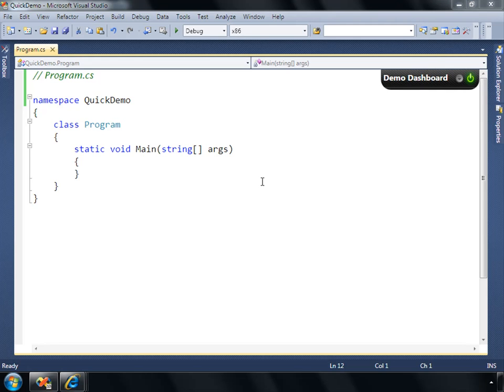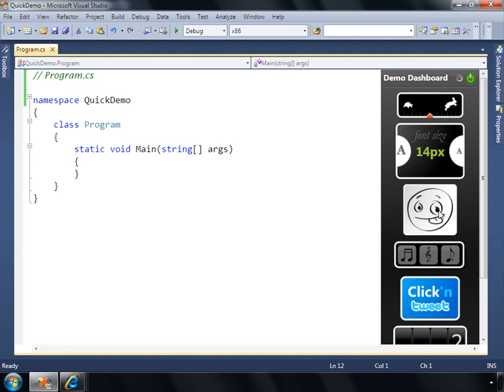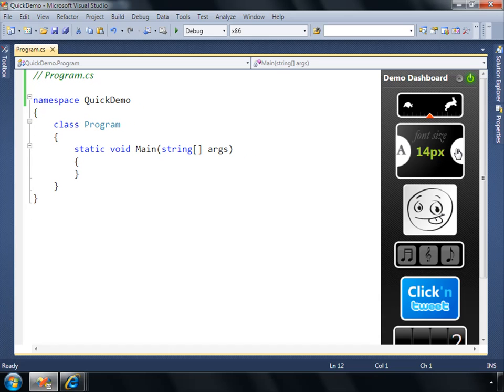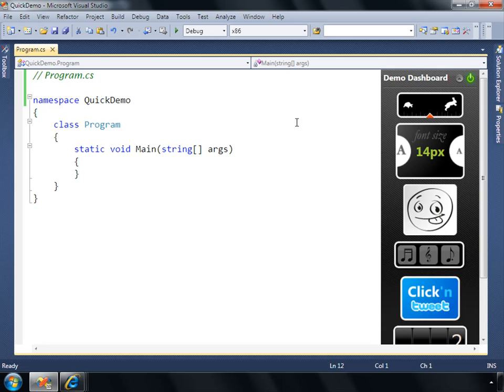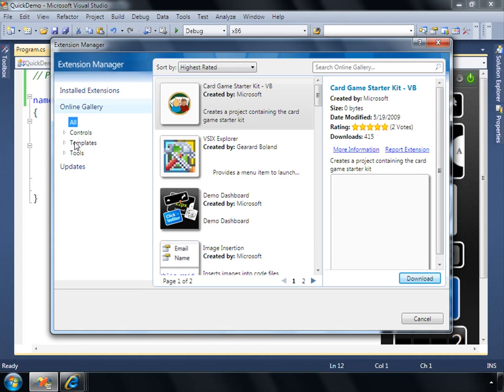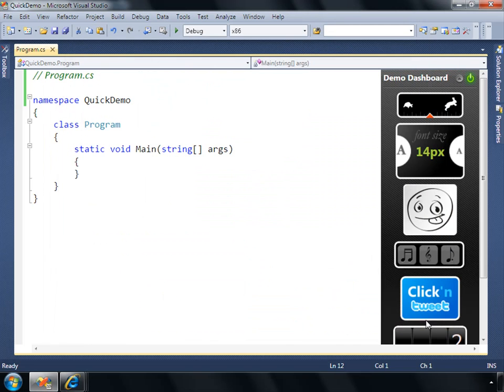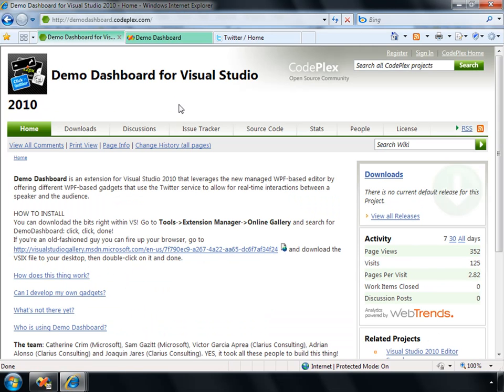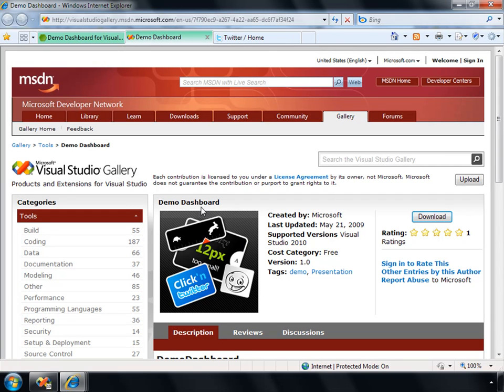Demo Dashboard for Visual Studio 2010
You can download and install the Demo Dashboard from the Extension Manager of Visual Studio 2010. Or, you can grab it from the following URL

For a general overview of this extension, check out Scott Hanselman's blog post